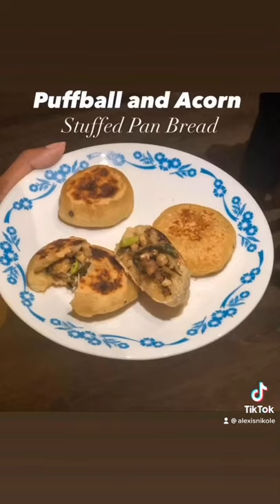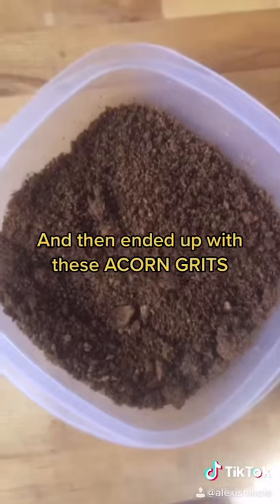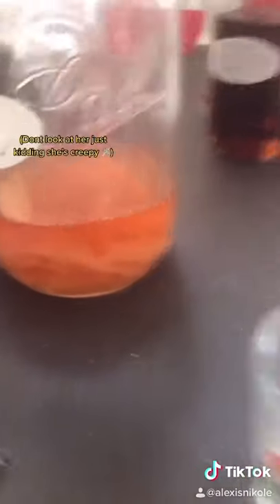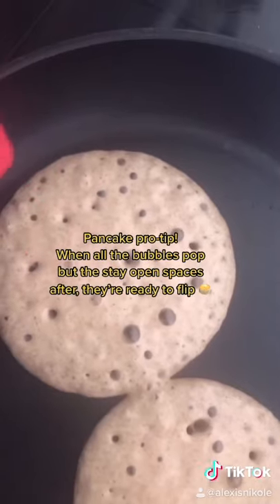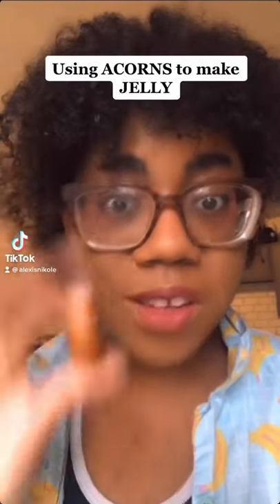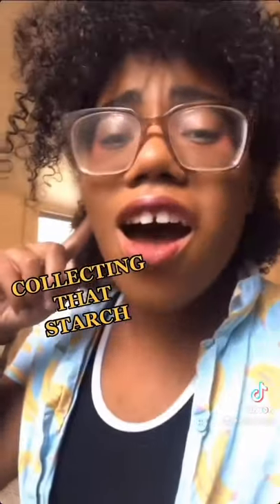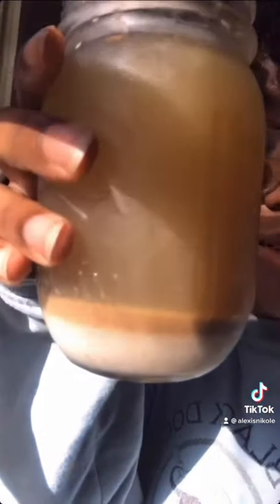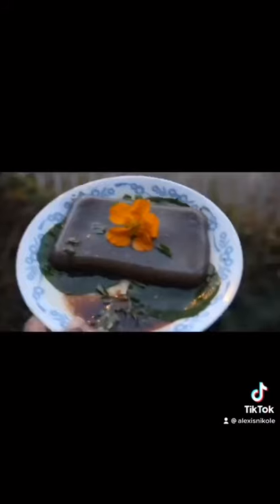HOW TO EAT ACORNS - A COMPILATION 🐿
A fun little video covering how to cold process acorns (to leave the starch intact), and then on to acorn pancakes and dotorimuk!

Acorns have been a staple of diets around the world, and still is an important food for many indigenous Americans, so don't let anyone give you a sideways glance while you're gathering!